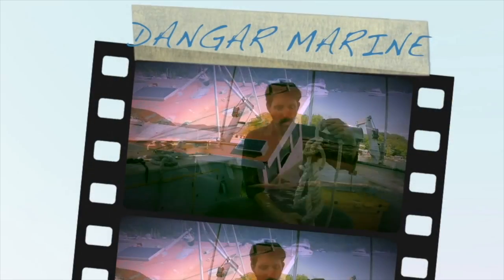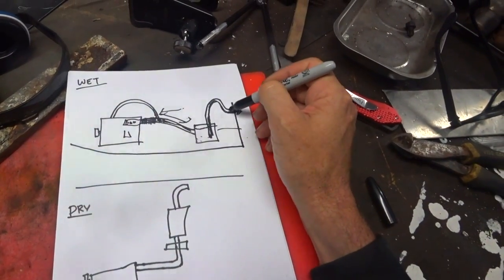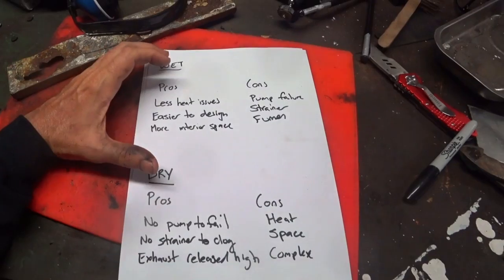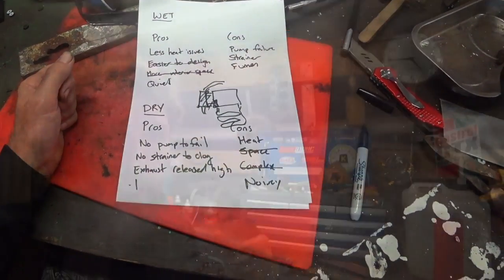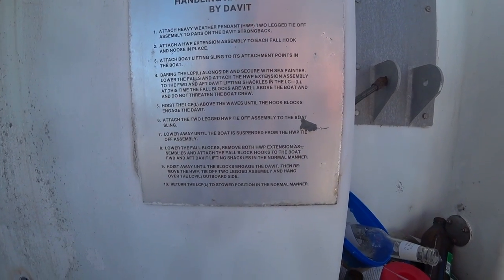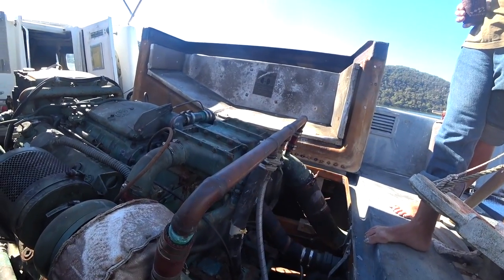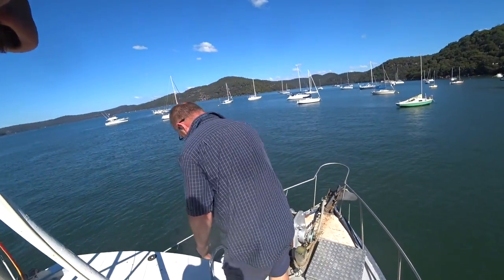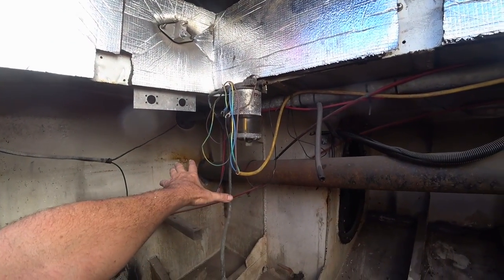Wet Exhaust vs Dry Exhaust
In this video I look at the differences between wet and dry exhaust on a boat. There are some advantages and disadvantages to both so I look at an example of each to help decide which way to go with my steel trawler.